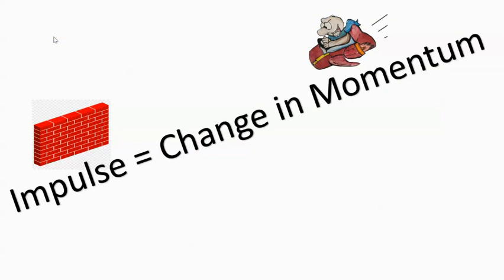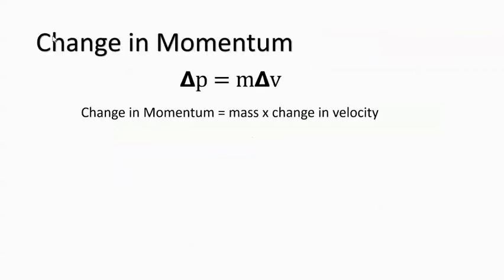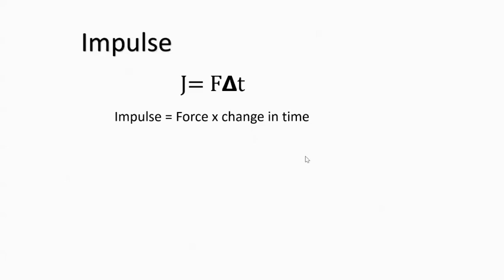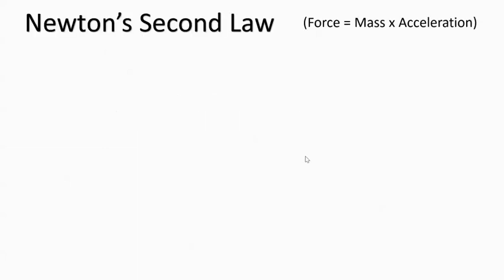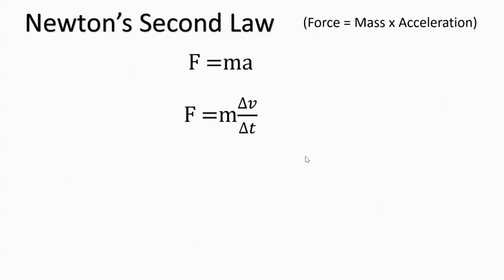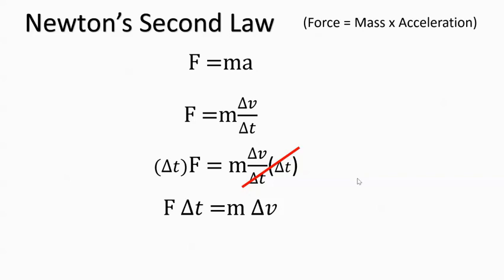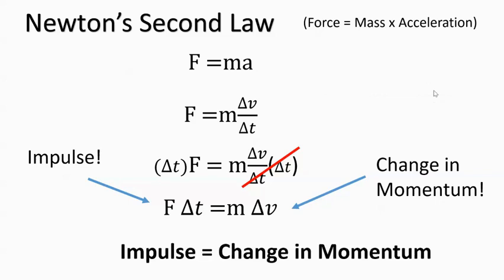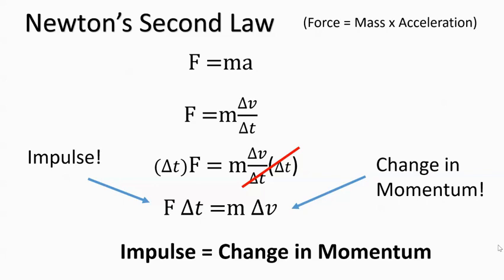Why does Impulse equal change in momentum? - Derived from Newton's 2nd Law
This video shows how to start from Newton's Second Law and derive the impulse momentum theorem.  Net force is equal to mass times acceleration.   Impulse is equal to change in momentum.  See how you go from the first law to the second using only basic algebra.